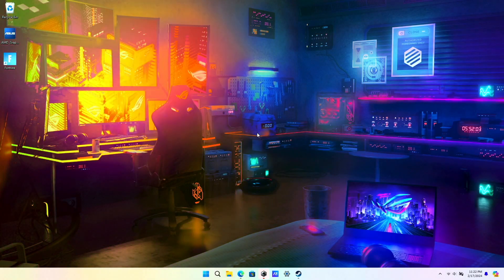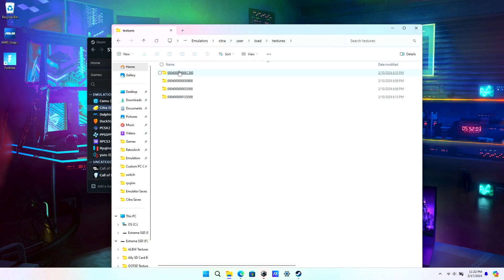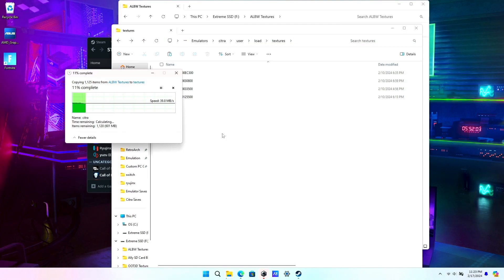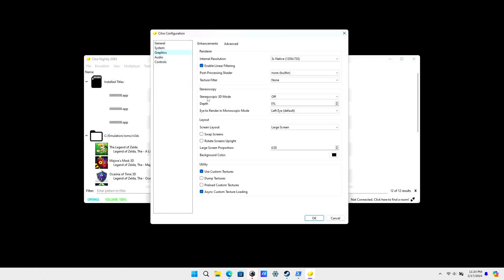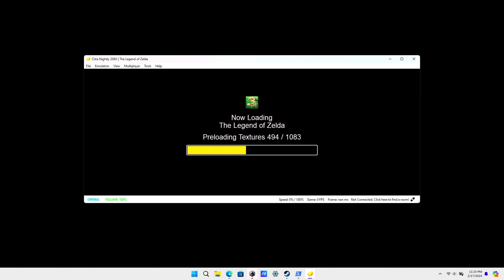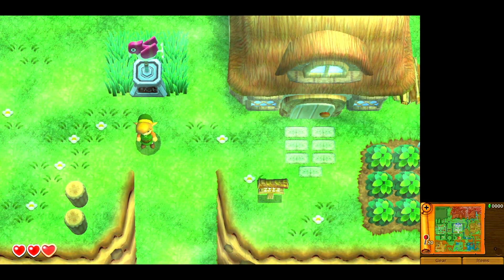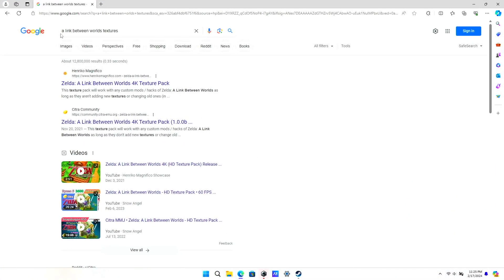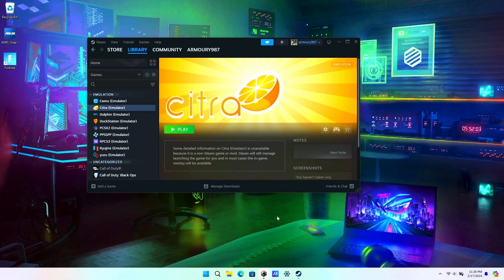How To Quickly Add Custom Textures In Citra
In this video I will show you how to add custom textures in the Citra Emulator